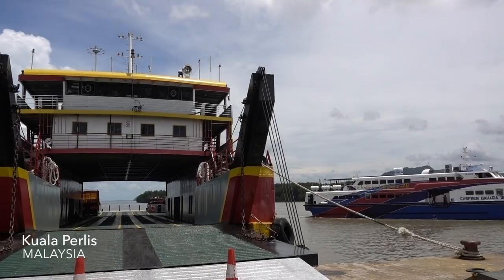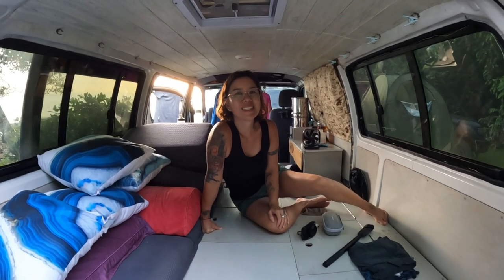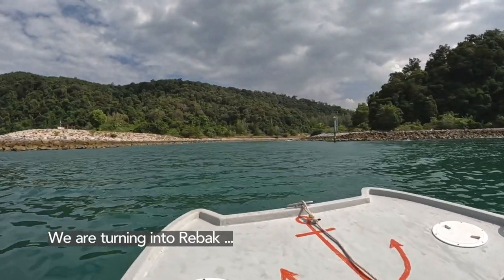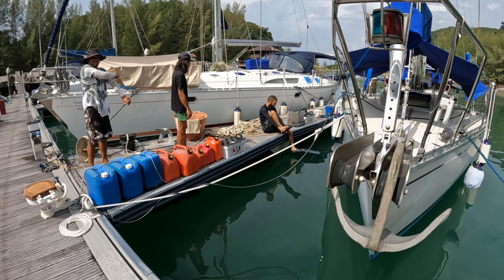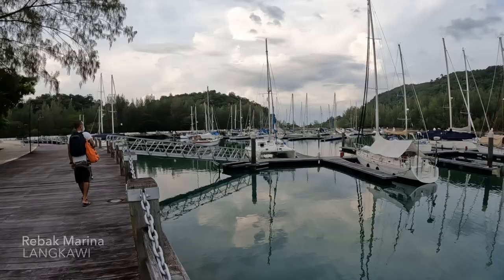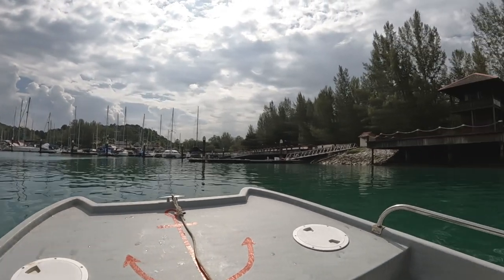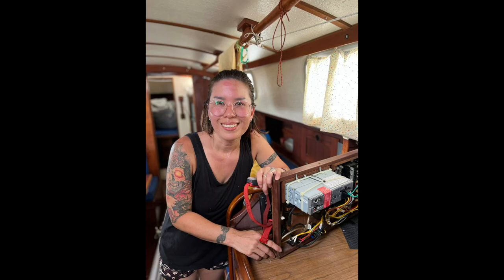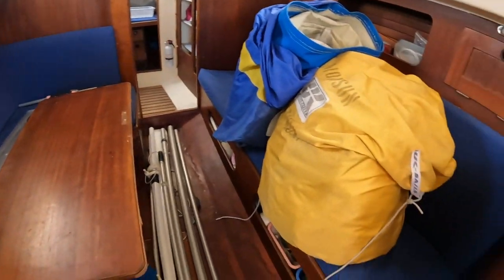From Van Life To Boat Life : Affordable Yacht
We are in Langkawi Malaysia - looking to buy an affordable blue water sailboat. We found a gem lying in a boatyard. With little experience, we hope to prepare our newly acquired sailboat for her launch day.

WHO WE ARE Ex-road trippers turned sailors. Dodging traffic with sails. Bought an affordable blue water sailboat and are sailing the waters of Langkawi Malaysia and one day Thailand.

MUSIC CREDIT - YouTube Caribbean Hide & Seek - Carmen María and Edu
Make You Move - Ofshane